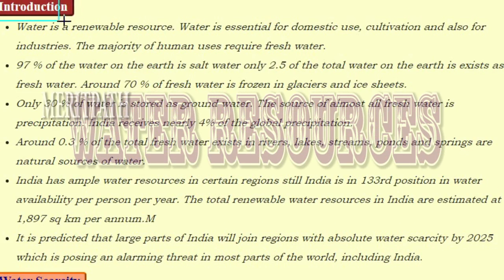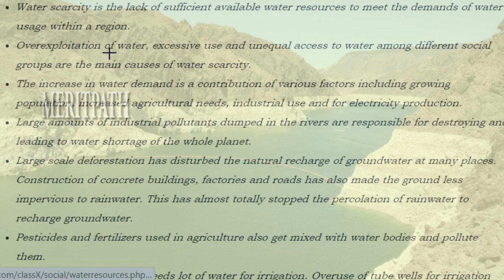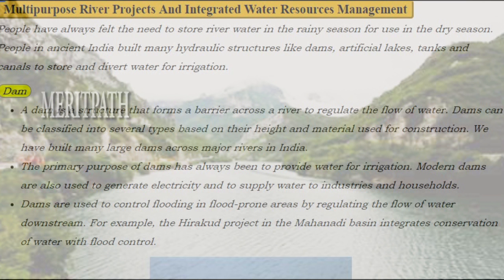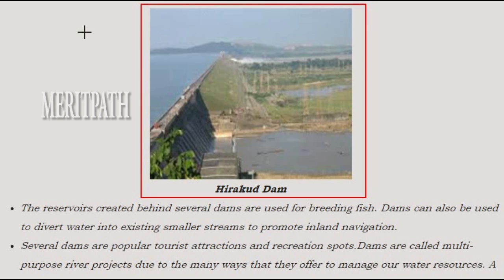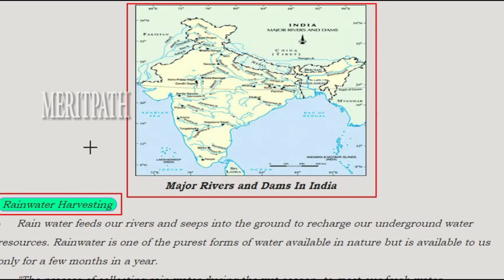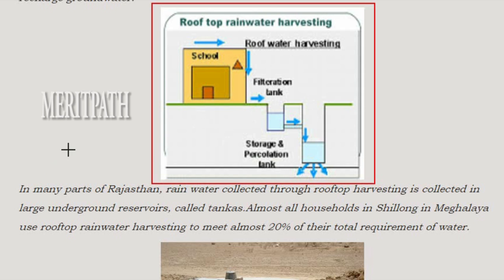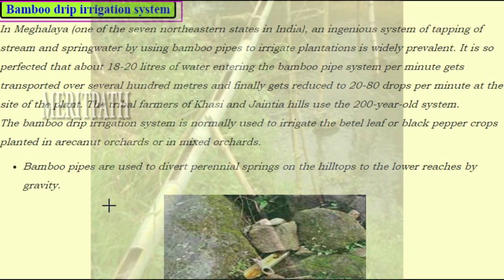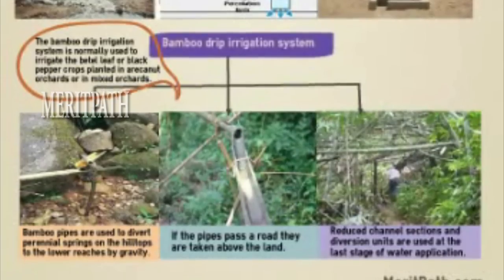10 Class X CBSE Social WATER RESOURCES